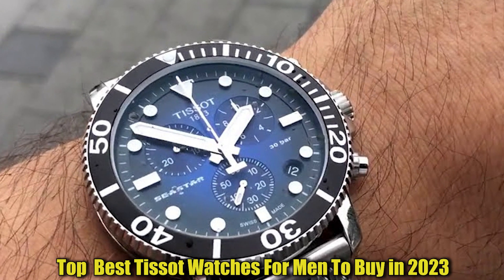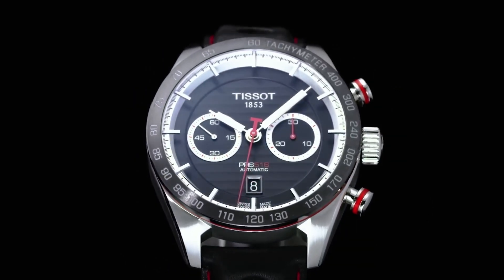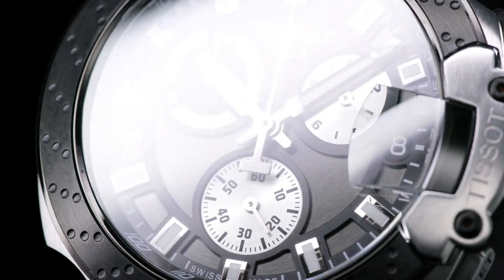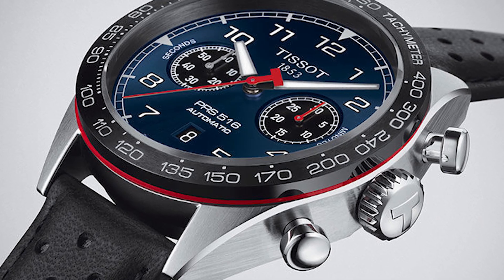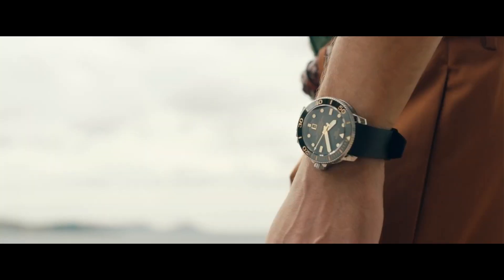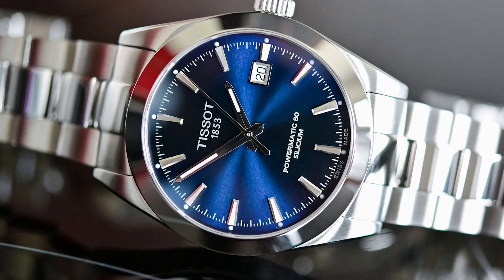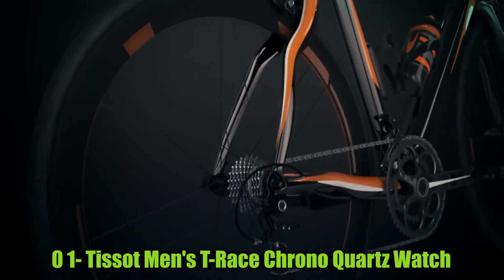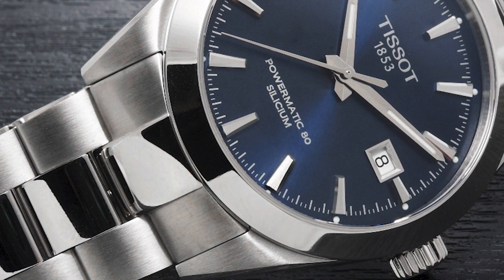TOP NEW BEST TISSOT WATCHES OF 2023!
●Amazon International:
●05-Tissot PRS 516 Chronograph Automatic
●04-Tissot T-Race Jorge Lorenzo
●03-Tissot Gentleman Stainless Steel
●02-Tissot Men's T-Race Chrono Quartz Watch
●01-Tissot Men's T-Race Chrono Quartz Watch